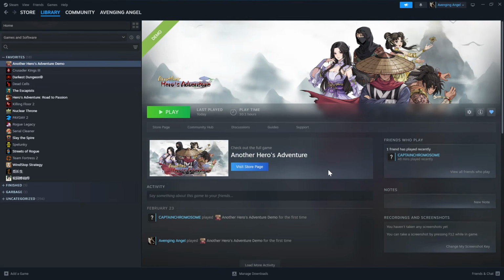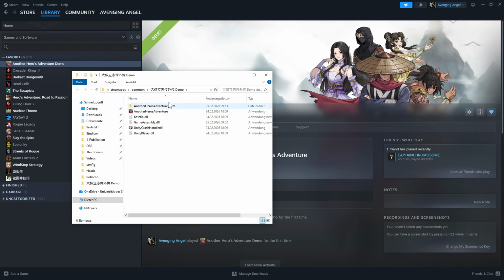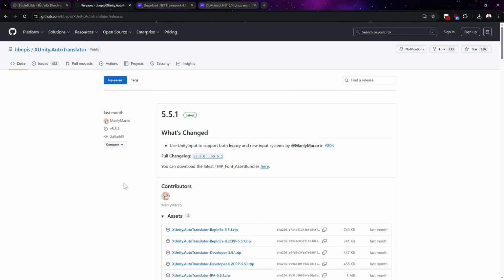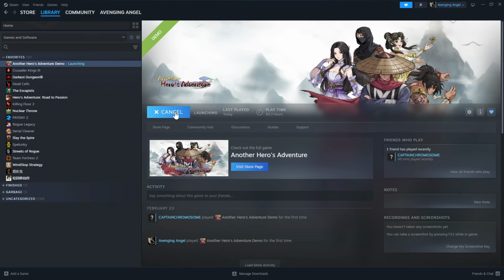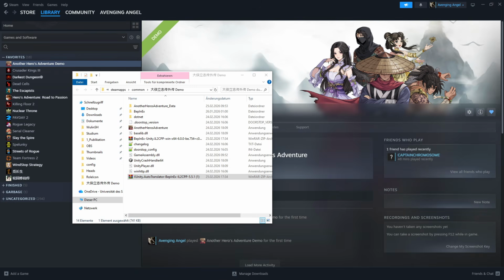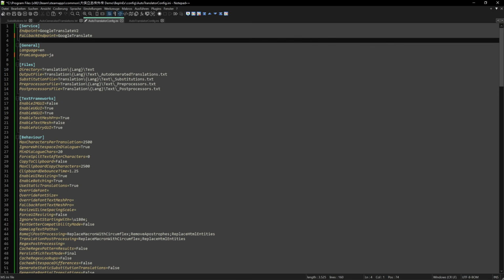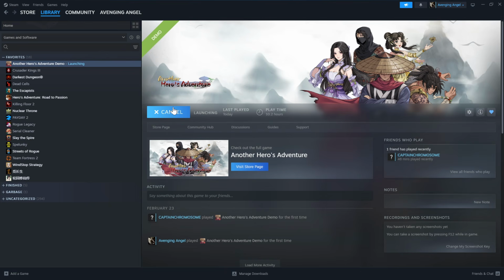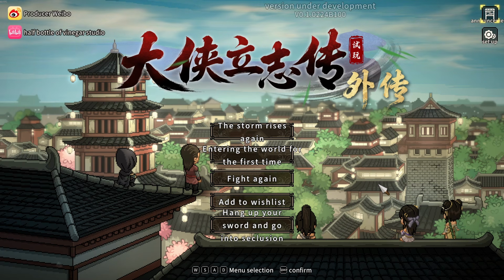[Tutorial] Setting up ENGLISH Auto TRANSLATION | Another Hero's Adventure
Written Guide including some Troubleshooting Tips
Credits to Ryuzuha

*Steam → Right Click Game → Manage → Browse Local Files
*Download bepin build with the name BepInEx-Unity.IL2CPP-win-x64 after you scroll down and open Artifact #754 or latest and extract it to game roots (one with AnotherHerosAdventure.exe files)
*Start the game once and close it
and extract it to root folder (one with AnotherHerosAdventure.exe files)
*After that change language in config: game folder\BeplnEx\config\AutoTranslatorConfig
[General]
Language=en
FromLanguage=zh

Troubleshoot for problems:
BepInEx requires certain .NET runtimes. If your system is missing them, BepInEx starts but can't complete setup . Install: